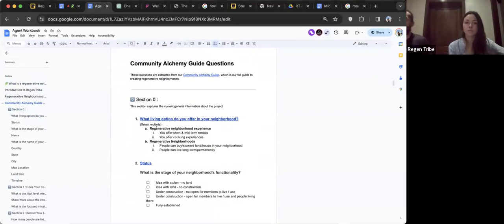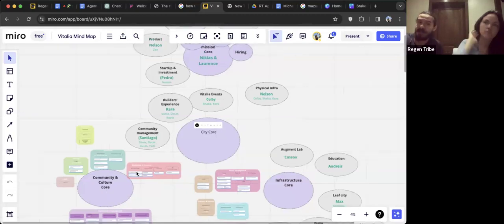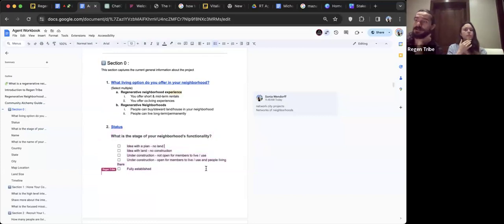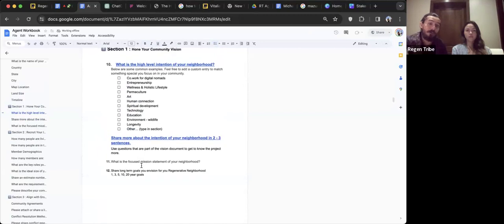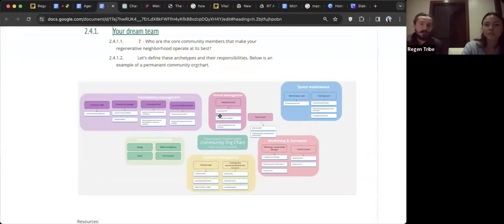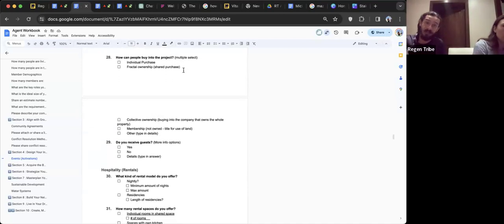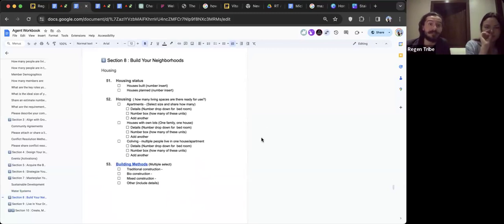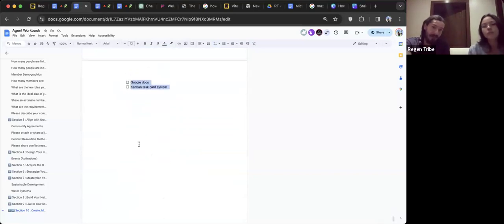RT Agent Program - Step 10. : Review Community Ecosystems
Replay from the Regen Agent Program!
Phase 1 - online course.

Our Agent Program is a vocational training equipping you with the skills and knowledge to guide vision holders in creating their dream regenerative neighborhoods.
We introduce you to community creation best practices based on our 10 step process - The Community Alchemy Guide © & prepare you to become an end to end neighborhood consultant!

Our platform connecting people, projects, and resources to build more regenerative neighborhoods